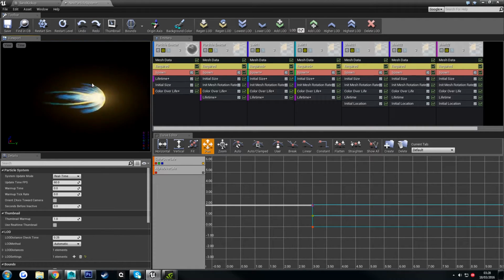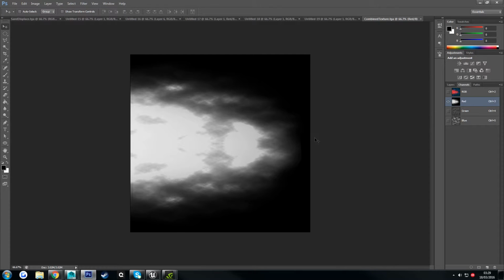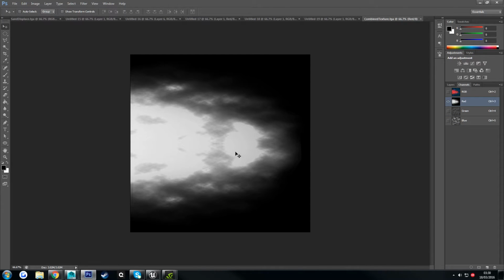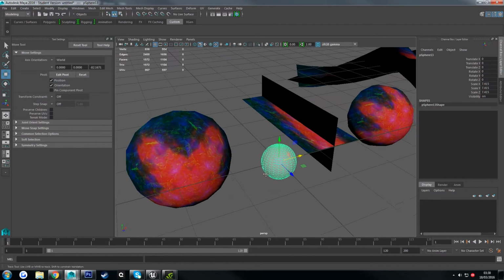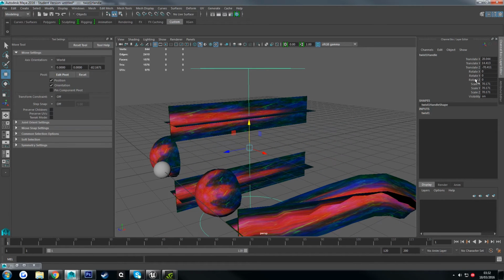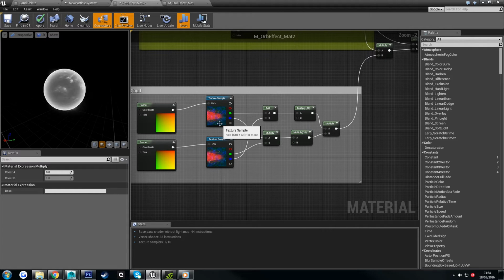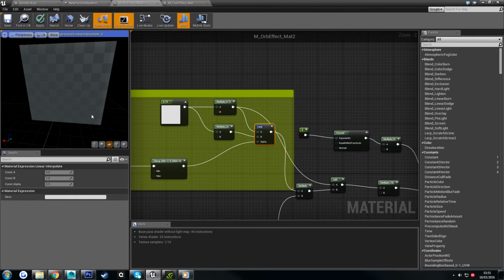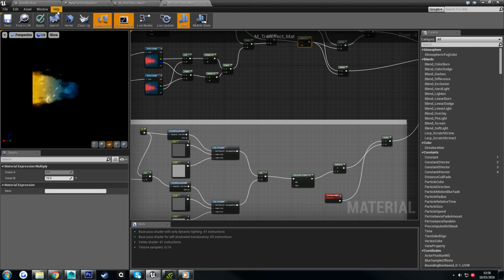Payne, Soul Breakdown